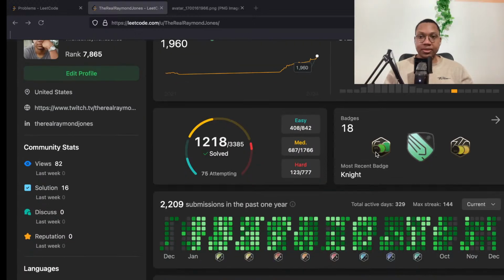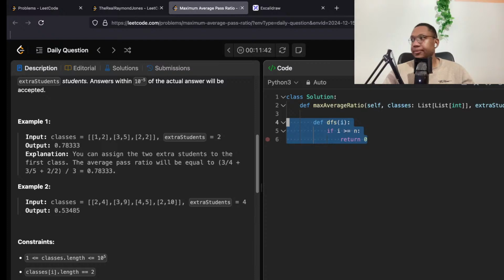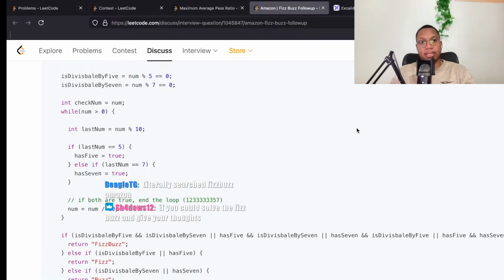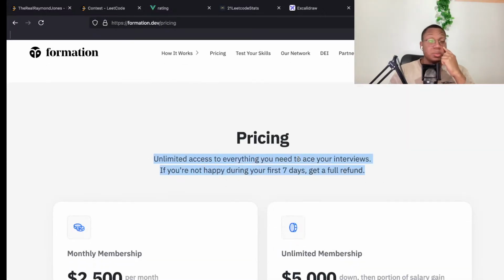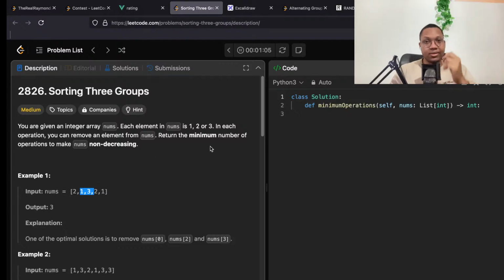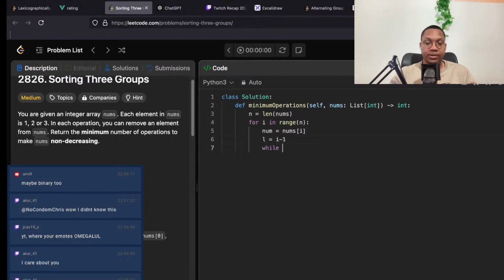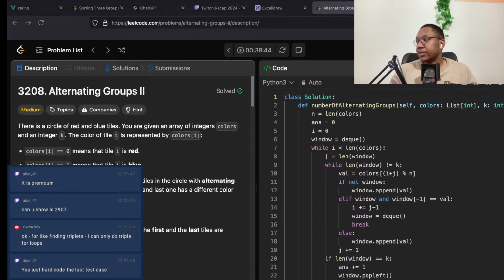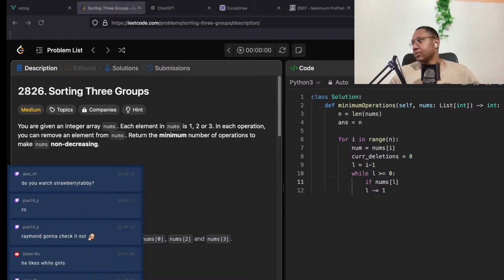Solving FAANG interview problems to get better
If you’re new to my channel, my name is Raymond Jones. I've solved over 1000 Leetcode problems, and I have ~5 YOE as a Software Engineer. I've worked at Citibank and Easypost.

22: Graduated from University of Florida and took a job at Citibank.
24 yrs old: Got bored at Citi and got a fully remote job at EasyPost
25 yrs old: Quit EasyPost during the biggest tech layoff season. Started several businesses
26 yrs old: Went back into job hunt, solved 800 leetcode problems while I interviewed
27 yrs old: Helped several Software Engineers land $200k/year job offers, started a business around it

The job market is tough, but being a software engineer is the most rewarding job I've had. It allowed me to solve very complex problems and always stay interested. It also pays a ton of money.

For those worried about the tech job market, AI, or whatever, just know that it does get better the better you get at programming.

If you're the person whose genuinely loves building these, never give up.

It will work out,

Raymond